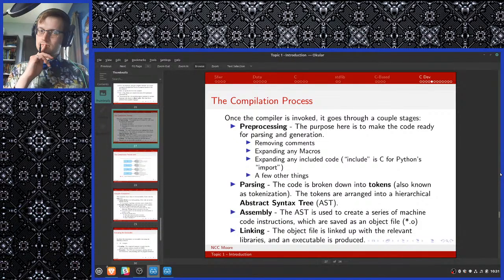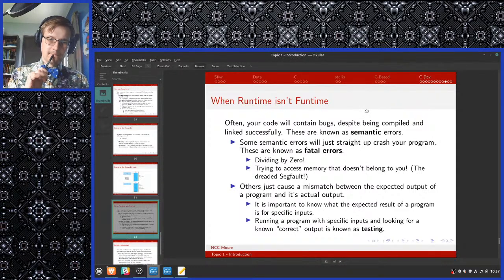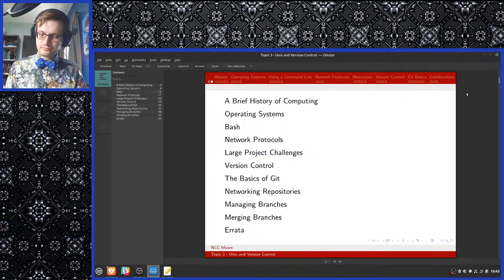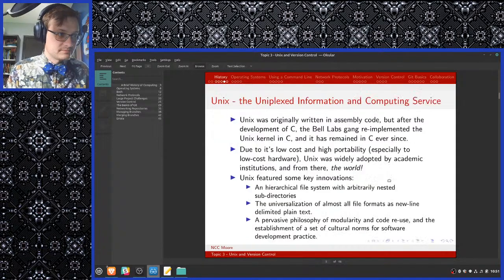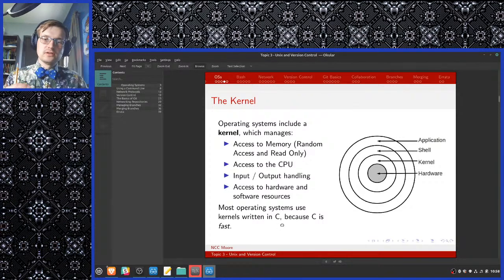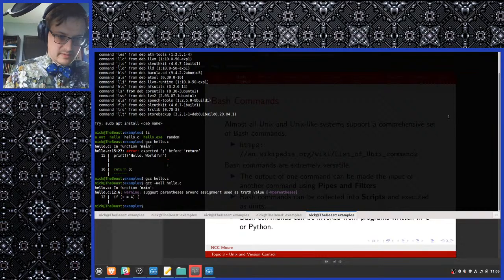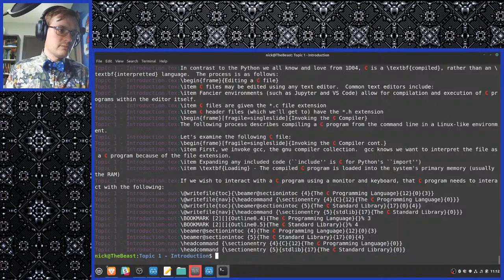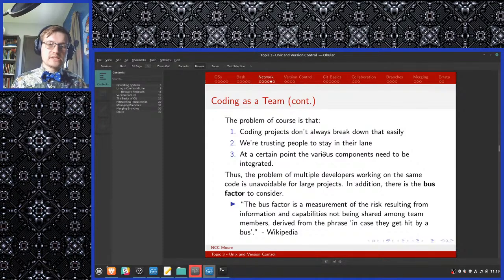MT 2MP3 Lecture - Fall 2021